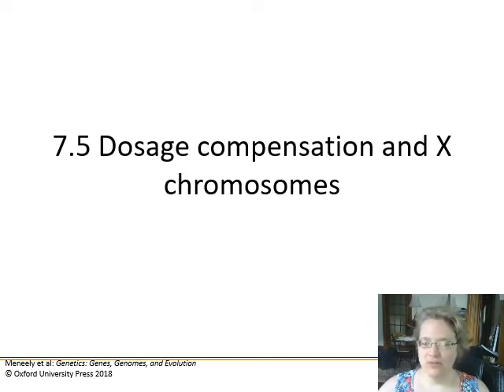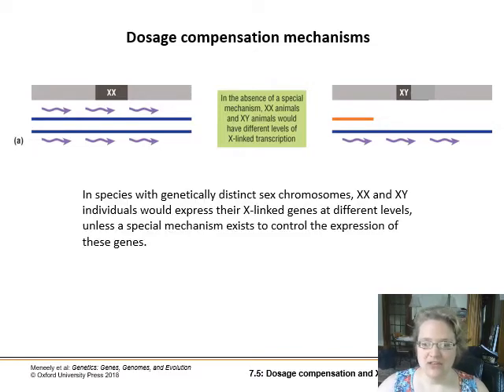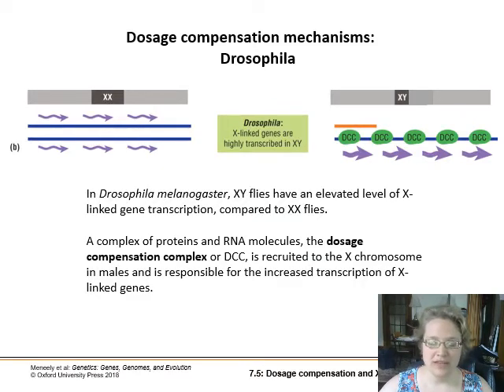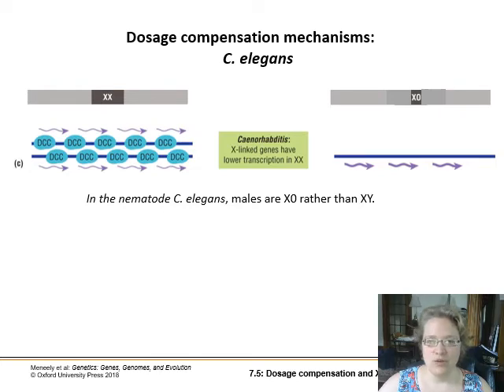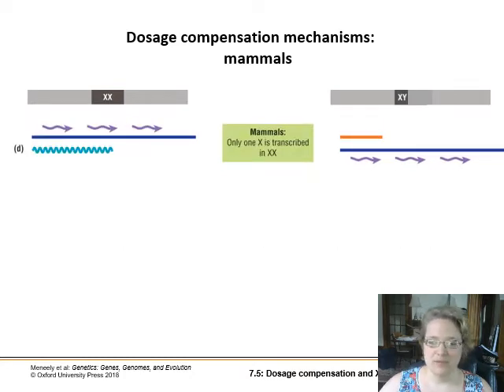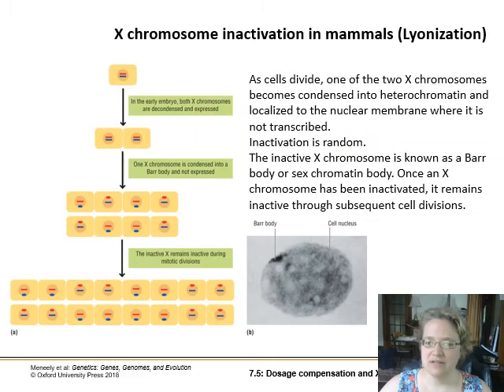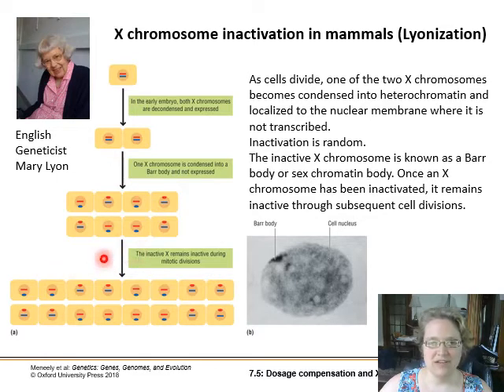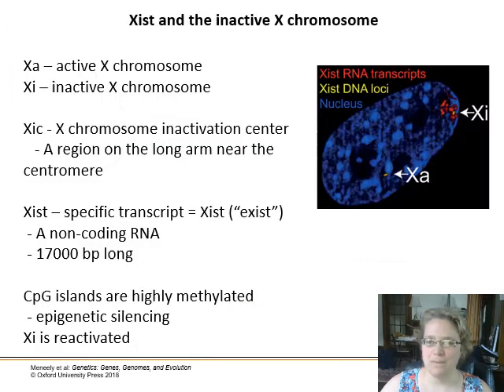Ch. 7 X-Linked Genes and Sex Chromosomes - Part 3 - Dosage comp. and X chromosome inactivation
Dosage compensation and X chromosome inactivation